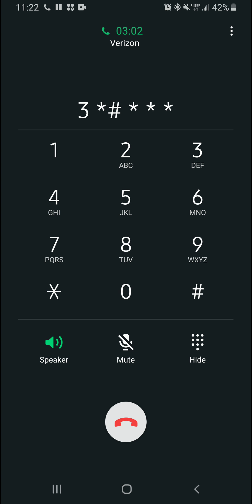Bernie Sanders Hotline option 1 & 3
Bernie Sanders Berning Hotline option 1 & 3